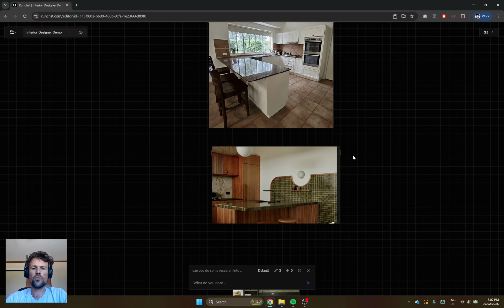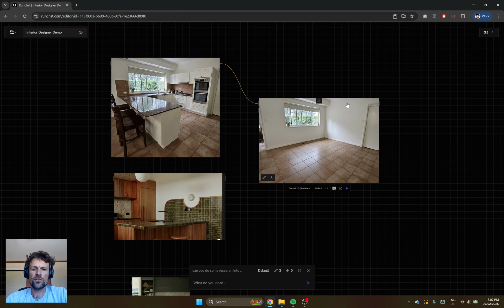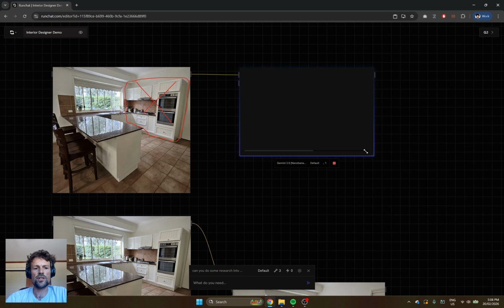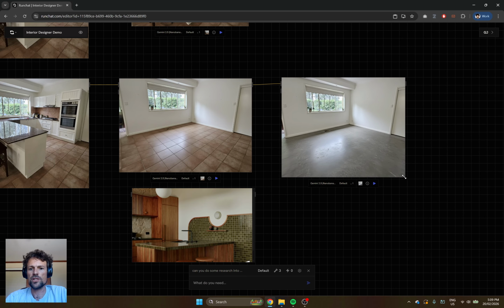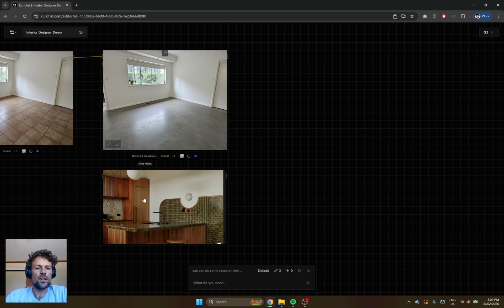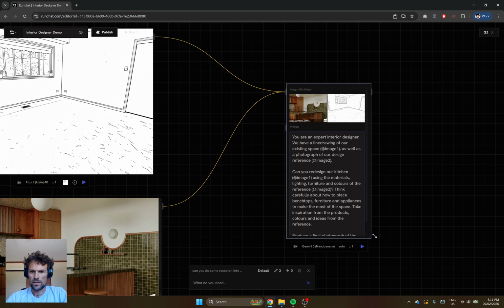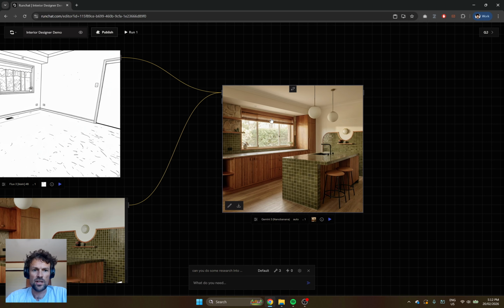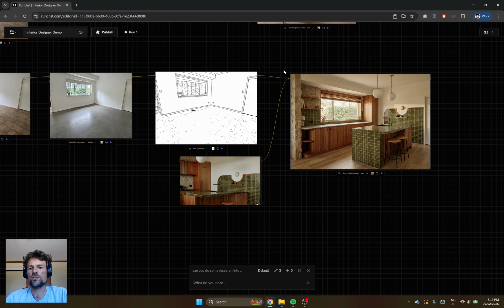Interior Design - Kitchen Design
Learn how to use a reference image and photograph of an existing space to explore architectural kitchen designs.